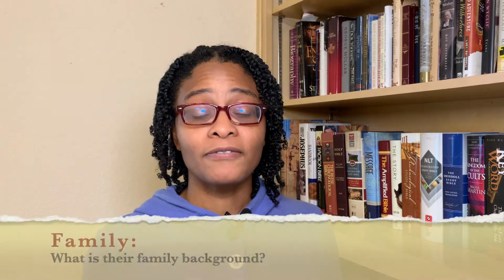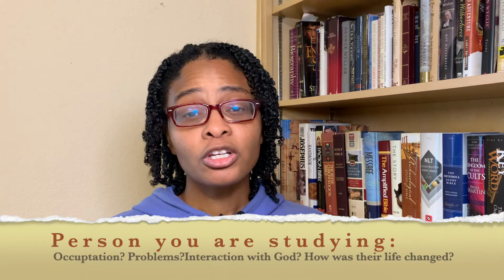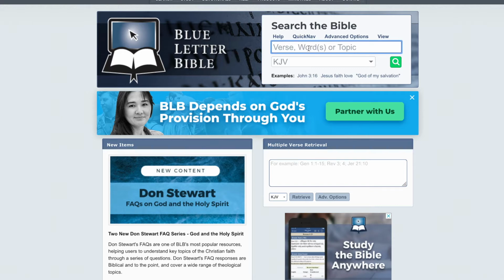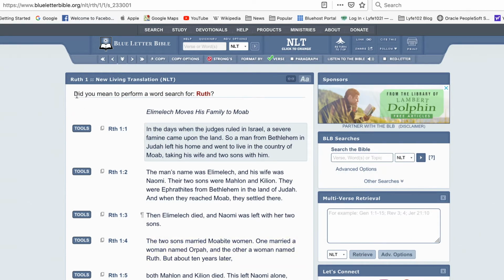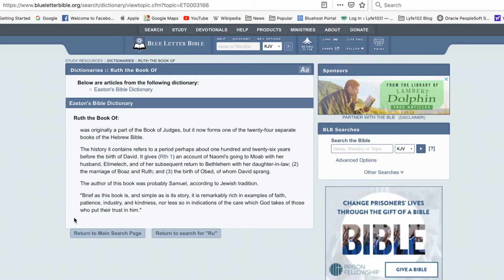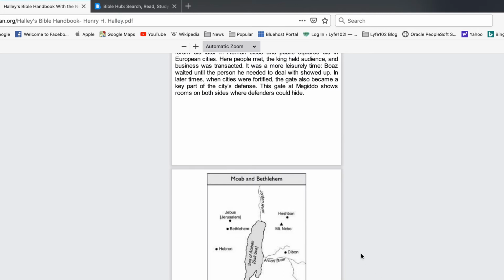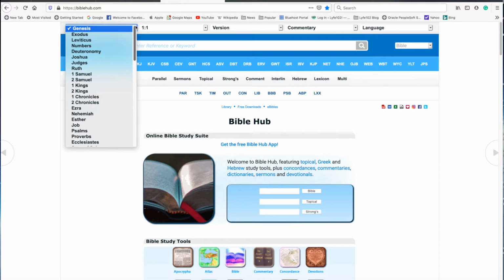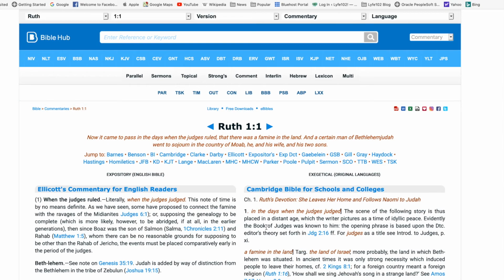Discovering the Heart and Soul: A Guide to Conducting a Character Study in the Bible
Character study- Studies about a person in the Bible

 Bible dictionary
            Bible
 Concordance
 Handbook
 Map
 Commentary

The links to resources are here to provide you with tools to better understand the Bible.  I am not sponsored nor do I receive any momentary compensation or commission from them.

Any information given in this video is to encourage you to study the Bible and understand what it says. I am not an ordained minister/licensed counselor, therefore the information provided is informational.  I encourage you to research the scriptures, trusted pastors, and the Holy Spirit to help you to discern what is true. I encourage you to become a part of a local church, a body of believers that can help you grow in your faith and knowledge of the scriptures. Blessings!!!